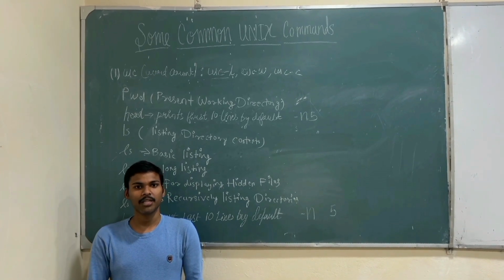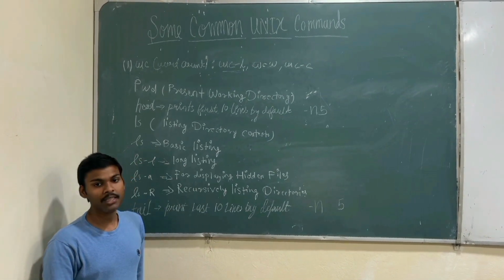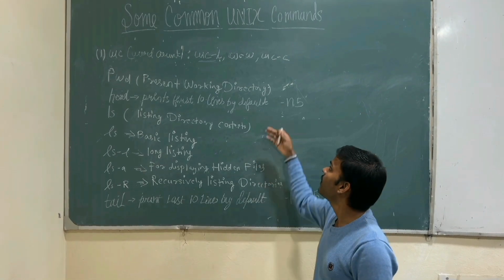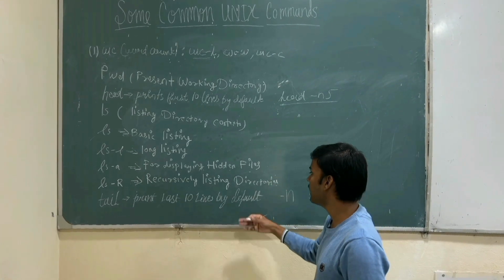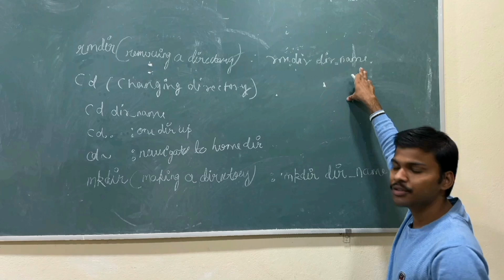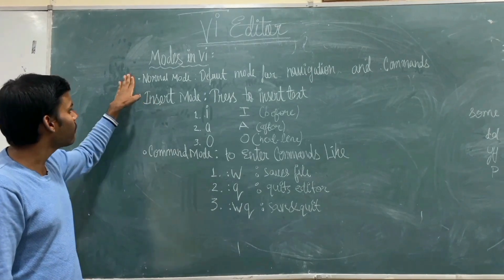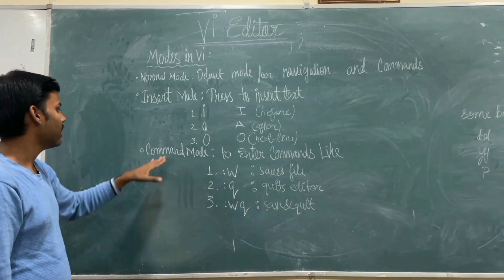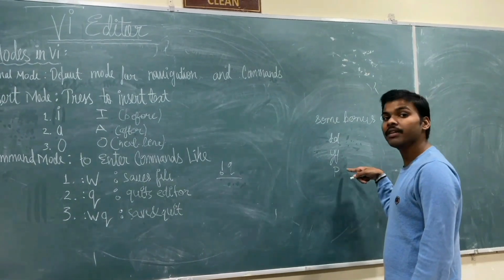UNIX OS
Welcome to this educational tutorial crafted as part of an academic project for the Unix Operating System course. In this video, Utkarsh Dubey (IC-2K23-98) presents a concise overview of essential Unix commands, offering a strong foundation for students and tech enthusiasts beginning their journey into Unix OS.

Key Topics Covered:

Basic Unix commands for everyday operations

Directory-related commands for efficient file management

Introduction to the vi editor for text editing in Unix

This video is designed to support learners seeking a clear and practical understanding of Unix environments.